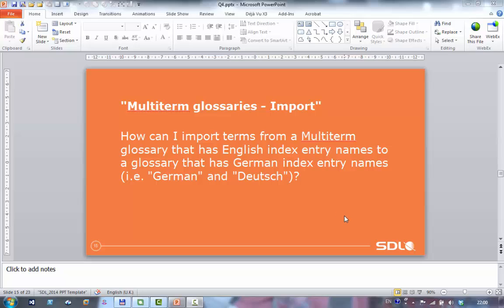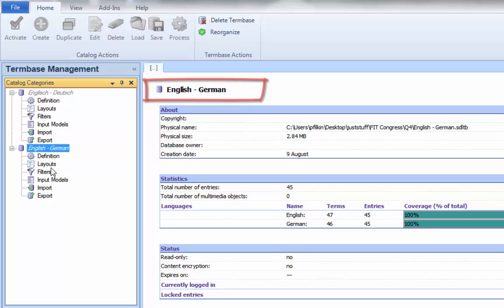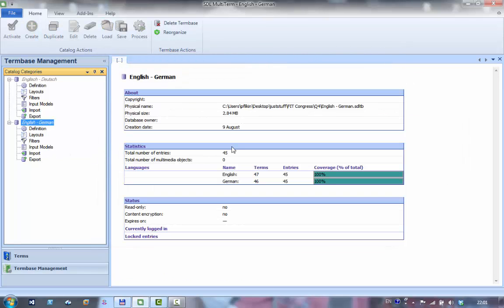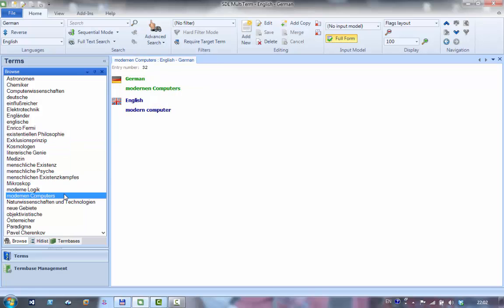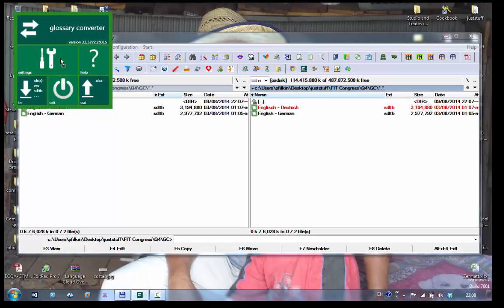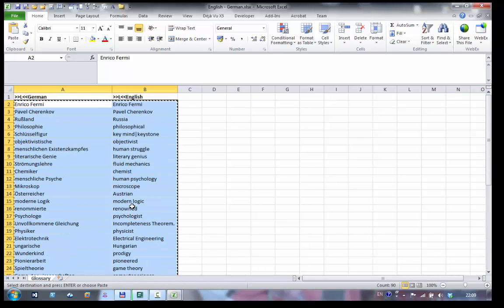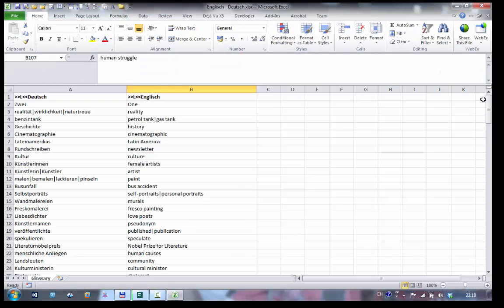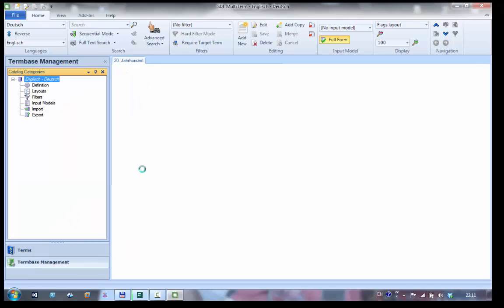Importing MultiTerm Termbases with non-matching index entries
Video answering this question as part of the FIT Congress 2014 Q&A sessions for tool vendors - "How can I import terms from a Multiterm glossary that has English index entry names to a glossary that has German index entry names (i.e. "German" and "Deutsch")?  - for the full article related to this video.